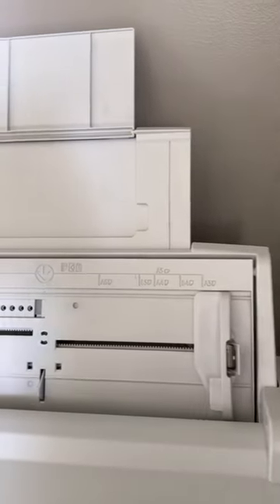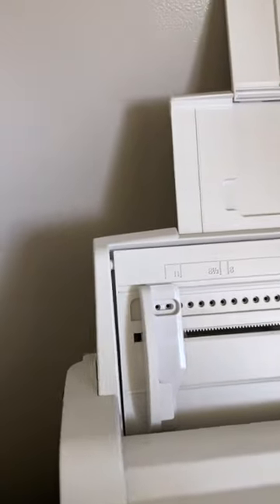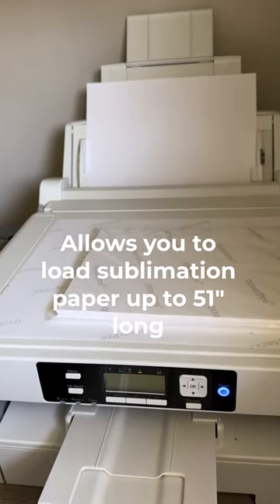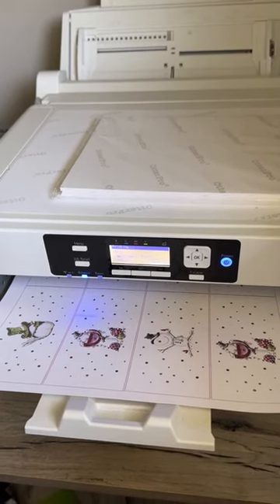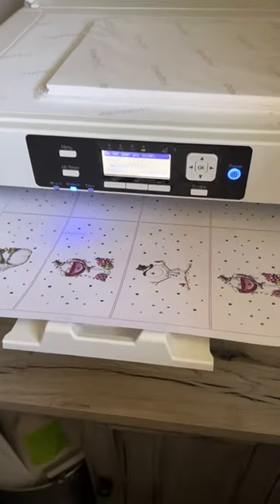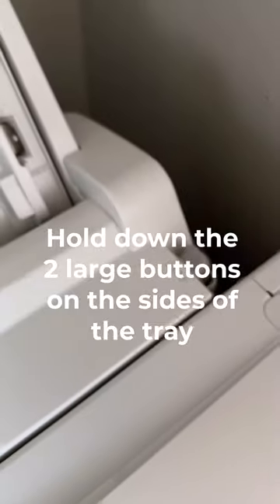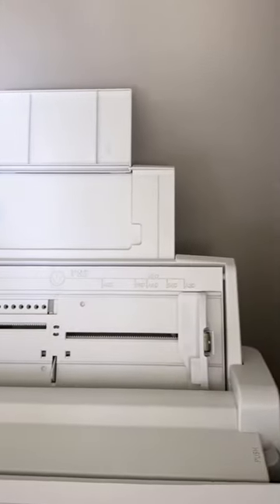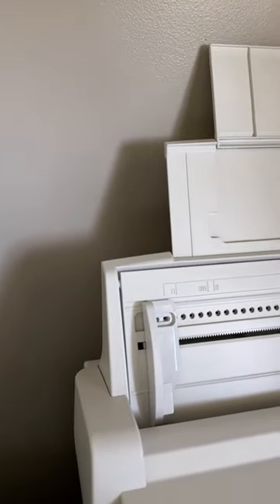If you have a Sawgrass sublimation printer, I highly recommend this bypass tray for larger sheets!